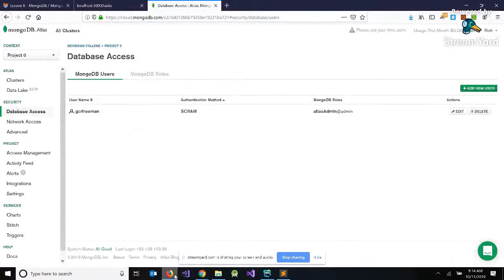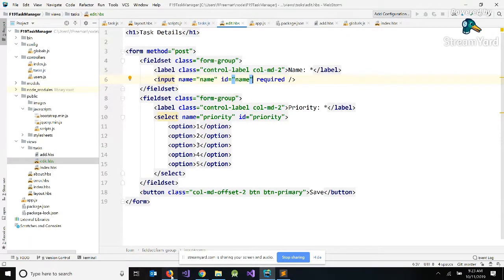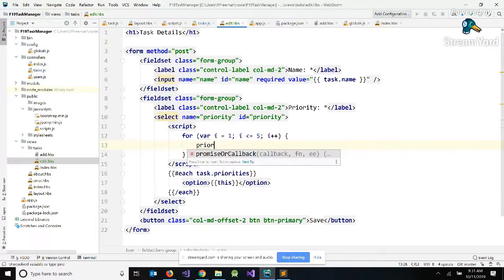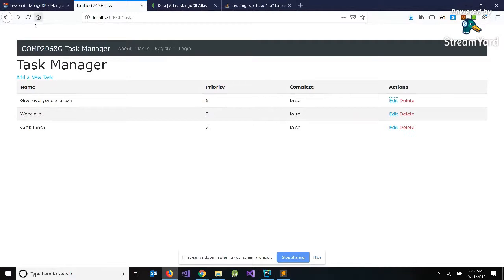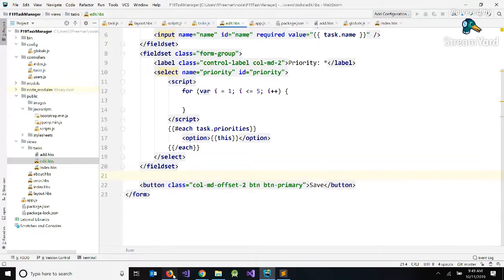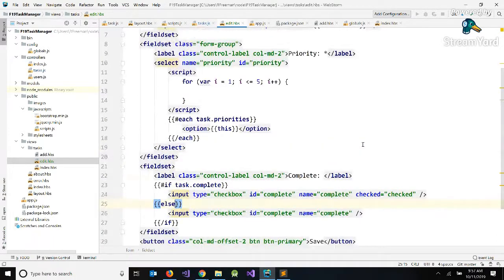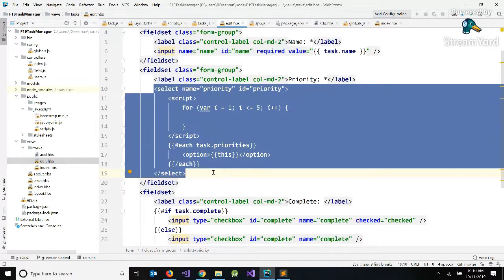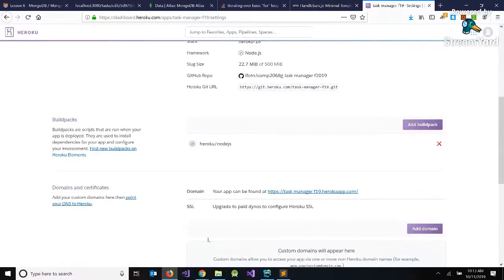COMP2068G - Lesson 7 Part 2 - F2019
Edit w/Mongoose